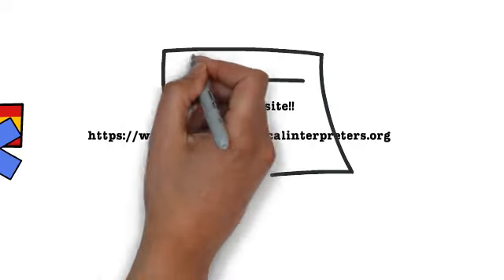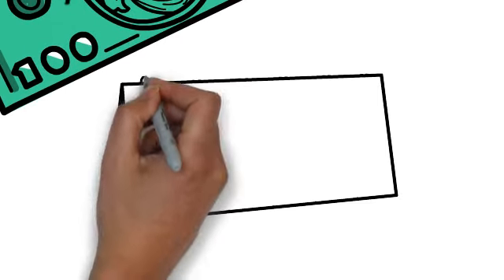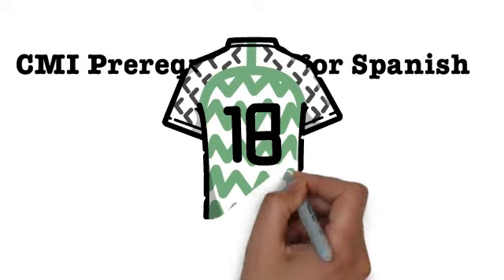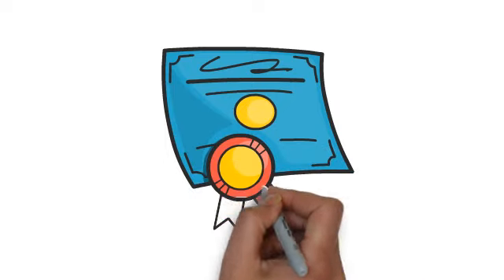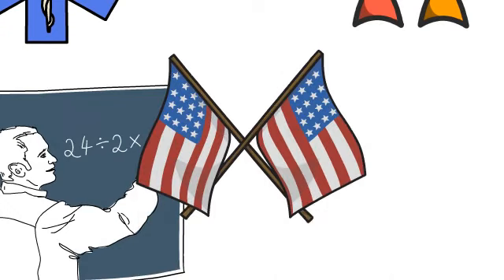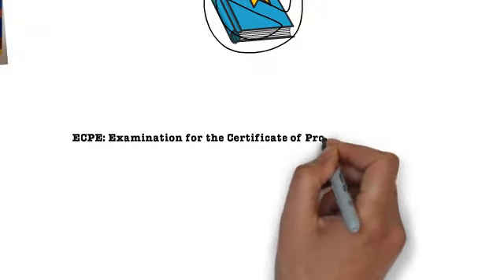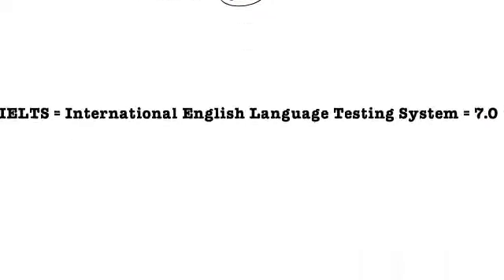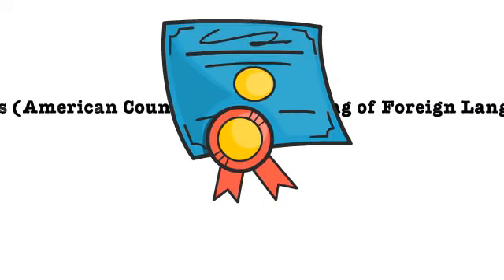How to become a US Certified Spanish Medical Interpreter | Spanish Medical Interpreter Certification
Hello Friends!!

Are you interested in becoming a certified medical interpreter in the US?

In this video I am going to discuss the registration process and

the specific requirements to get certified by the National Board of Certification for

o TOEFL (Test of English as a Foreign Language): 570+ on paper; 230+ on computer version; 90+ on iBT.
o ELPT (English Language Proficiency Test): 950+ (No study guide available)
o ECPE (Examination for the Certificate of Proficiency in English): PASS
o FCE (First Certificate in English, Level 3): A
o CAE (Certificate in Advanced English, Level 4): B
o CPE (Certificate of Proficiency in English, Level 5): B (No study guide available)
o IELTS (International English Language Testing System) 7.0

ACTFL Oral Exams (American Council on the Teaching of Foreign Languages): Advanced Mid Level (follow this - both the OPI (telephonic) and OPIc (computer recording) are acceptable